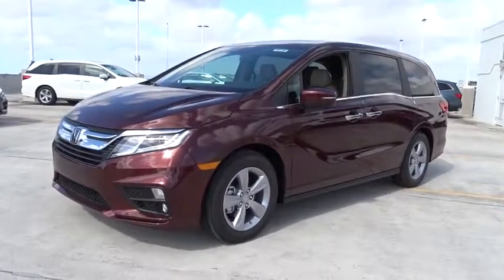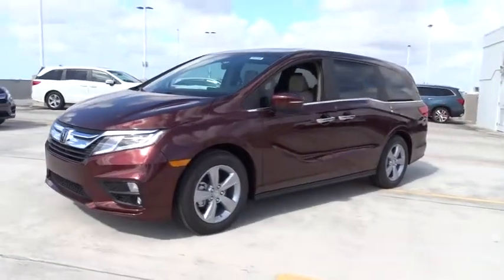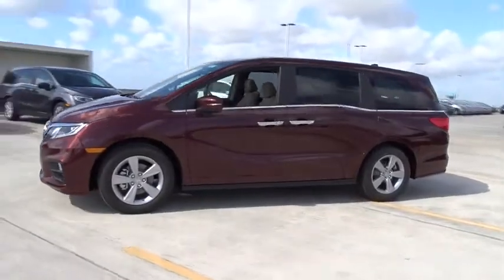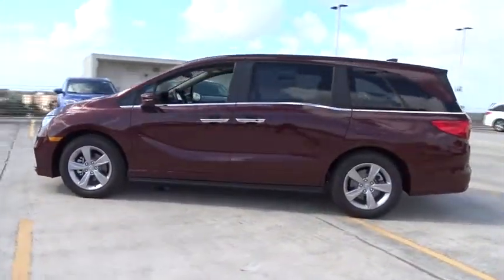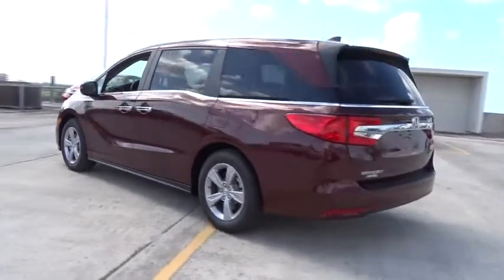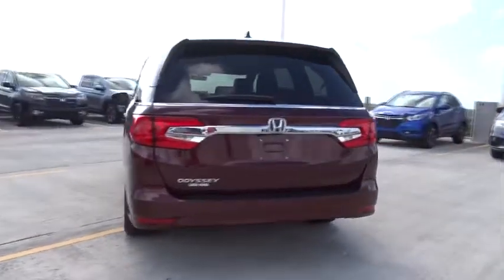2018 Honda Odyssey Homestead, Miami, Kendall, Hialeah, South Dade, FL 59150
Deep Scarlet Pearl New 2018 Honda Odyssey available in Homestead, Florida at Largo Honda. Servicing the Miami, Kendall, Hialeah, South Dade, FL area.

Largo Honda
554 NE 1st Ave

All Around gem!! Hold on to your seats!!! Honda has done it again!!! They have built some dependable vehicles and this dependable Vehicle is no exception*** New In Stock... Safety equipment includes: ABS, Traction control, Passenger Airbag, Curtain airbags, Front fog/driving lights...Other features include: Leather seats, Bluetooth, Power locks, Power windows, Heated seats... Largo Honda Home Delivery for Less!